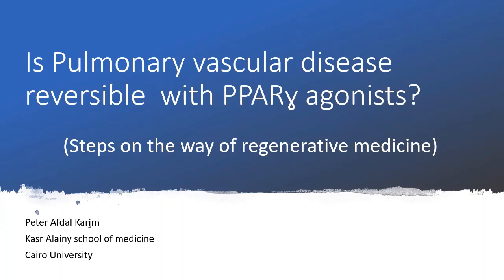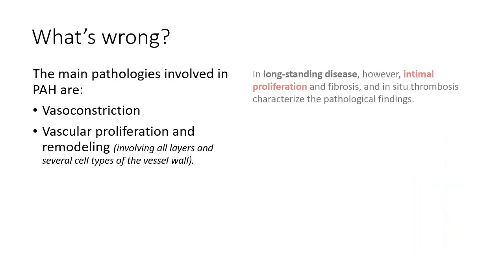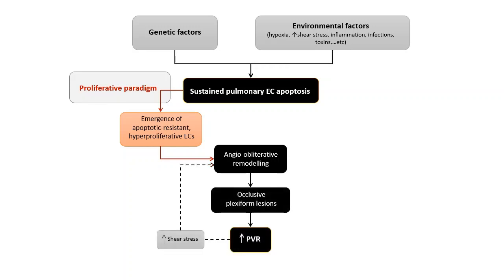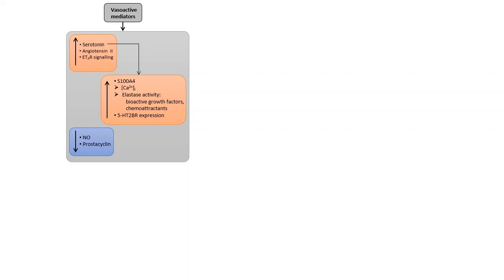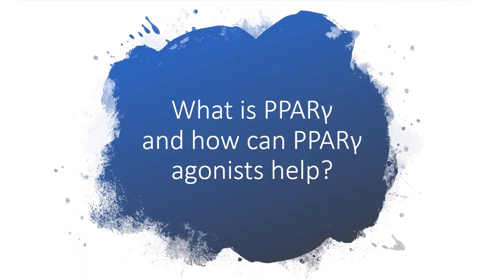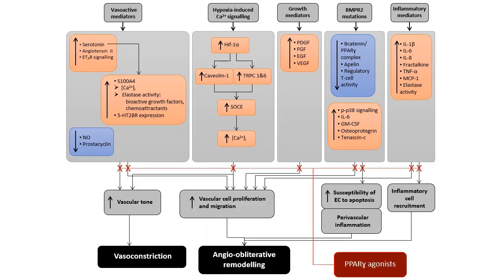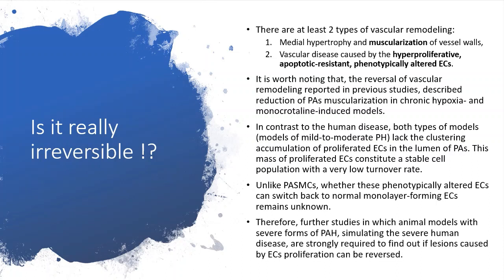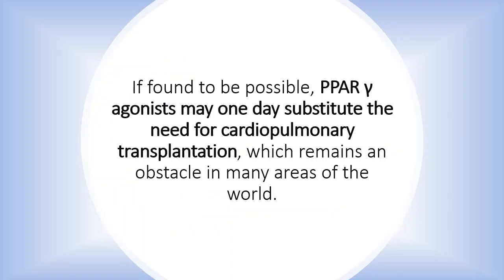Is Pulmonary vascular disease reversible with PPARɣ agonists?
Severe angio-obliterative PAH remains a disease characterized by great morbidity and shortened survival. Unfortunately, the only currently available treatments for angio-obliterative changes are palliative in the form of pulmonary vasodilators evolving from the phosphodiesterase inhibitor sildenafil to endothelin receptor antagonist: Bosentan; while the only definitive treatment is lung transplantation which remains dependent on the availability of donors and the transplant policies which vary widely from a country to another. PPARs, especially the γ isoform, are largely
expressed in pulmonary artery endothelial cells and smooth muscle cells. They are also found on endothelial progenitor cells. Several previous studies have highlighted the role of PPAR γ agonists in reversal of vascular remodeling especially in coronary,
carotid and peripheral vascular disease atherosclerotic plaques. Experimental studies have also revealed that PPAR γ activation affects many different pathways; thus, the effect of PPAR γ is multifaceted, affecting almost every pathobiological pathway involved in the development of PAH simultaneously. We thereby hypothesize that PPAR γ agonists may play a key role in reversing severe pulmonary angio-obliterative changes and promote microvascular regeneration which may substitute the need for heart-lung transplantation in such patients.